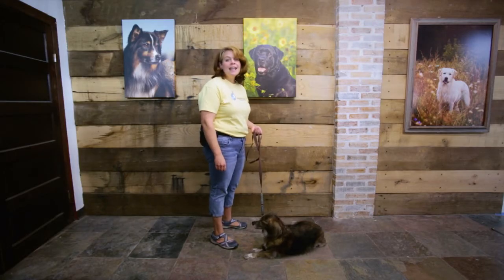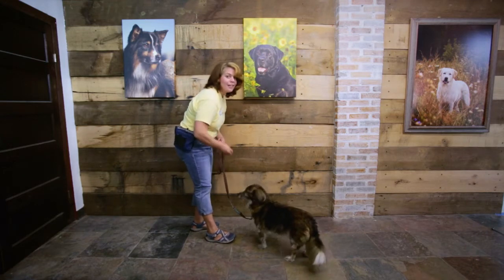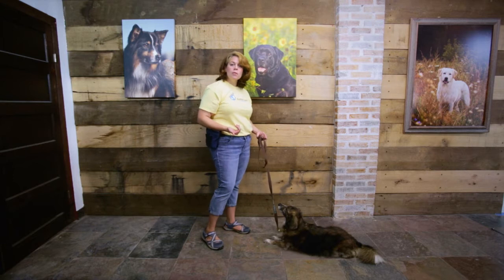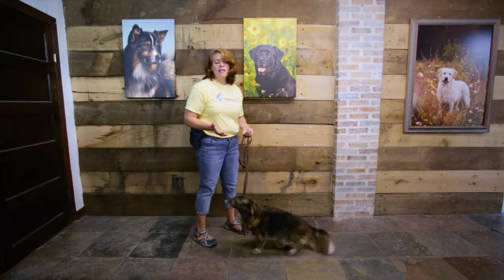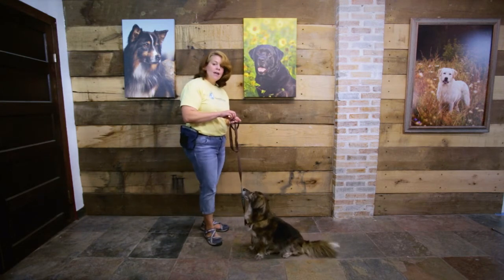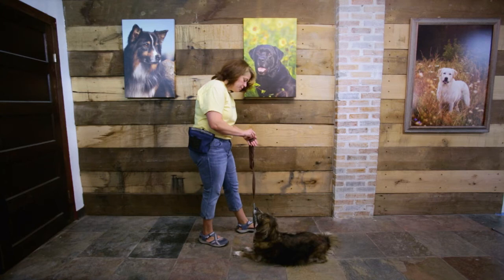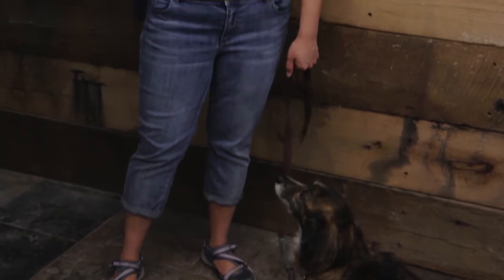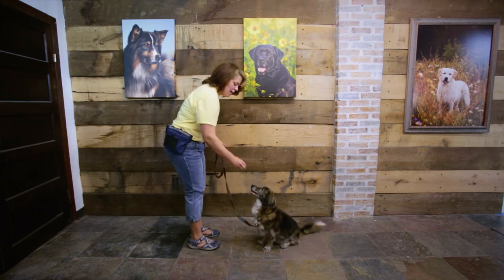KissAble Canine Online - How to Train the "Sit" cue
Learn how to place your dog into a sit position without needing to touch or push them. A fundamental skill, this video will make sure your “Sit” cue is one of your most reliable cues.